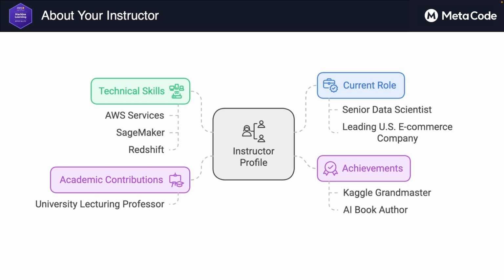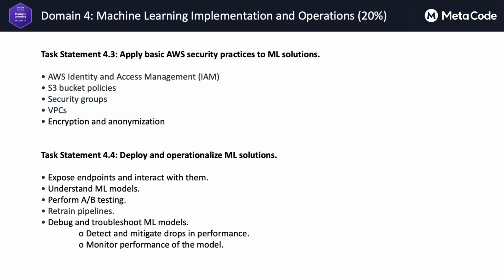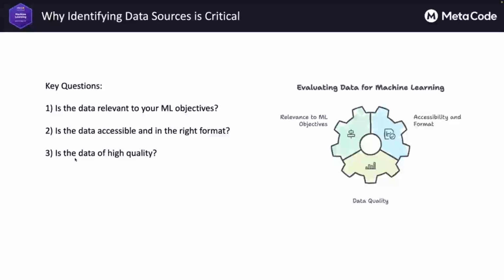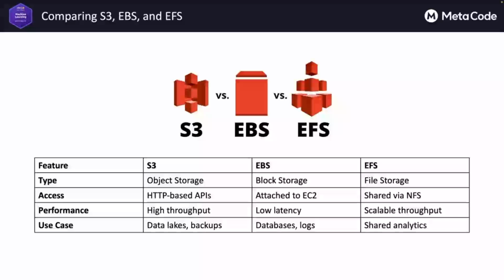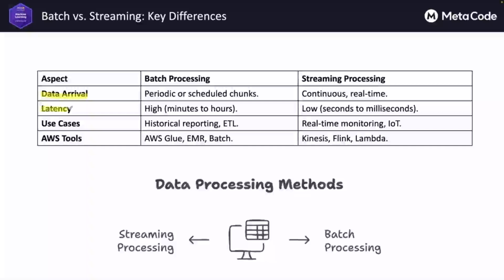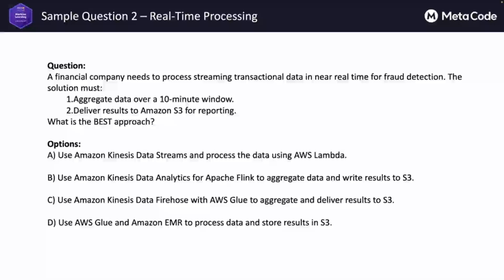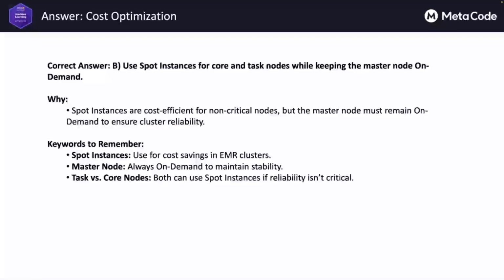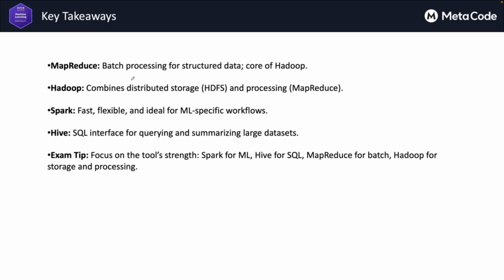Master the AWS Certified Machine Learning - Speciality (MLS-C01) Exam in 2025! | 2-hour course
AWS SAA Exam Full Course! Pass the exam

🚀 Welcome to our AWS MLS Exam Course Introduction!
This session is designed for those beginning their journey towards the AWS Machine Learning - Specialty exam. In this class, we'll introduce the course structure and exam overview, cover key concepts in data engineering, and explain various data ingestion techniques using AWS services

This is the first and second chapter in our "AWS MLS Exam Course" series.

[Class 01. Introduction]
0:00:00 Course Overview
0:07:21 Exam Structure
0:19:03 Question Types and Real Exam Questions

[Class 02. Data Engineering]
0:28:48 Introduction to Data Engineering
0:34:20 Identifying Data Sources
0:41:20 Data Storage Mediums - Part 1 (Concepts and Use Cases)
0:53:06 Data Storage Mediums - Part 2 (Exam Questions)
1:07:12 Data Job Styles and Types
1:14:47 Orchestrating Data Ingestion Pipelines
1:20:08 Data Ingestion with Amazon Kinesis
1:29:05 Data Ingestion with AWS Glue
1:37:33 Data Ingestion with Amazon EMR
1:46:30 Data Ingestion with AWS Managed Service for Apache Flink
1:53:18 Handle ML-Specific Data by Using MapReduce, Hadoop, Spark, and Hive